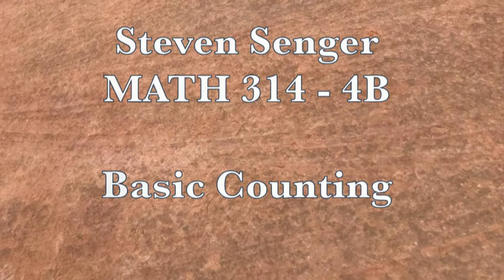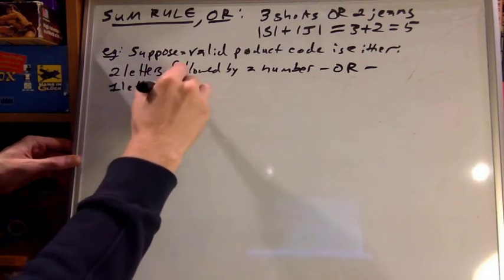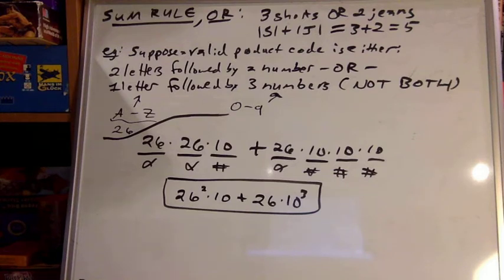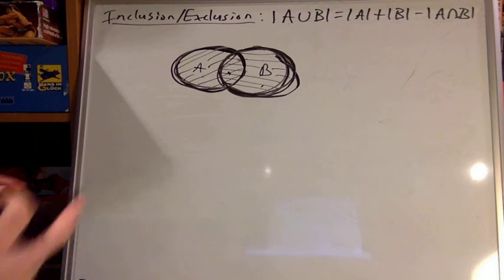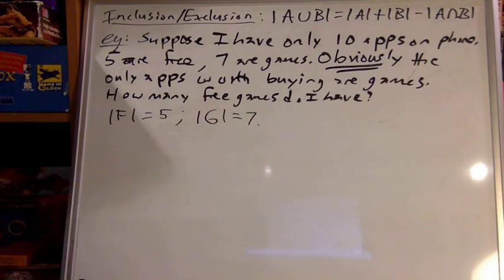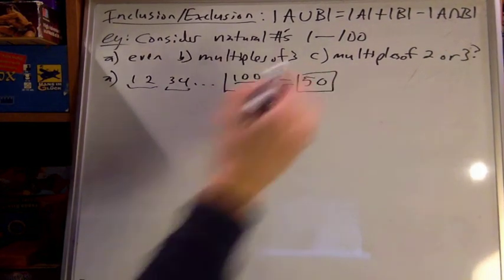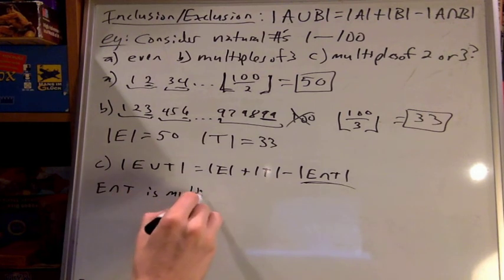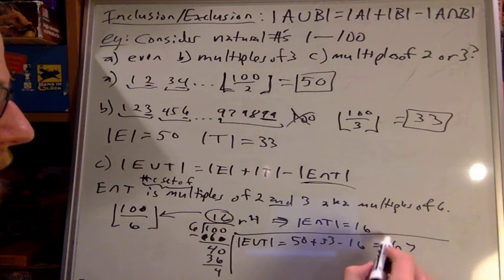Math 314 - 5B - Basic Counting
This is the second video on basic counting. It focuses on the sum rule and inclusion/exclusion. Again, I had trouble with this set of lectures, so I apologize it being a little rough around the edges.